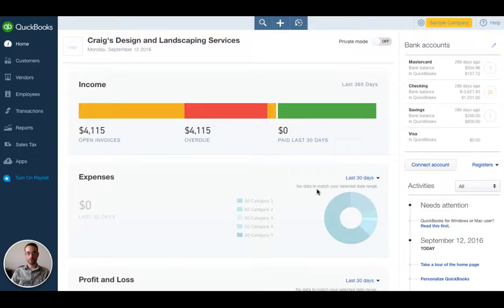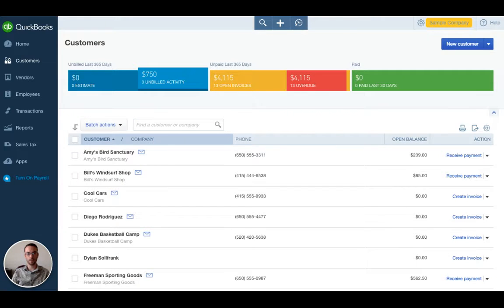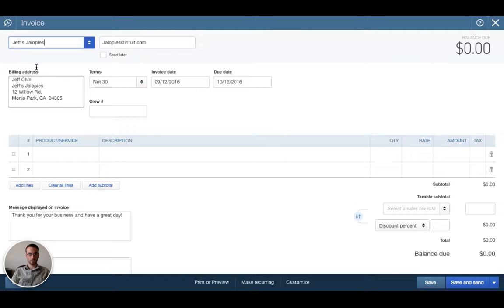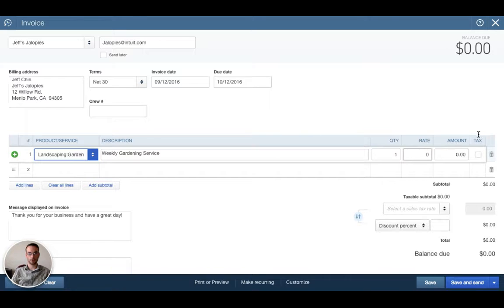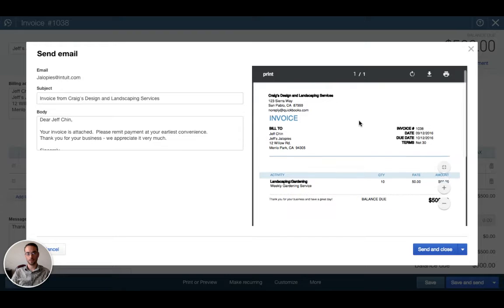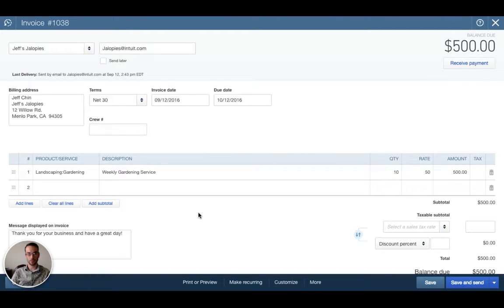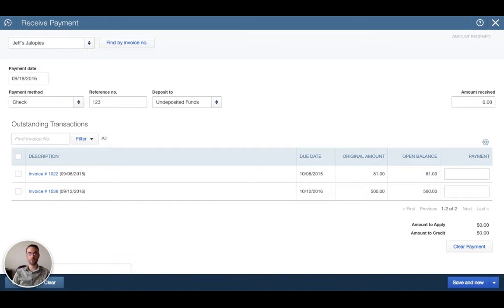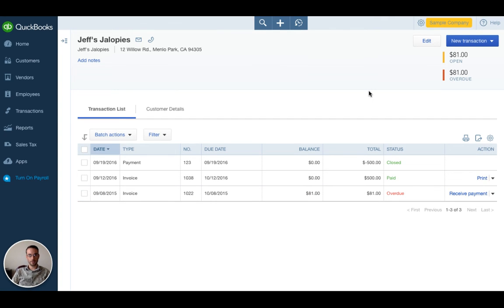QBO Invoice and Receive Payment Workflow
This video highlights how to enter and receive payments on invoices sent to clients or customers in QuickBooks Online.